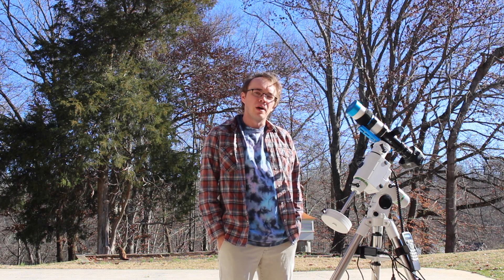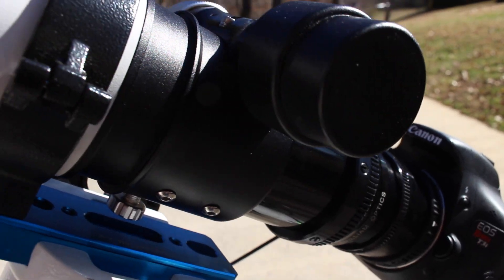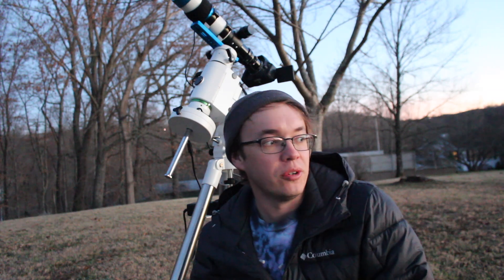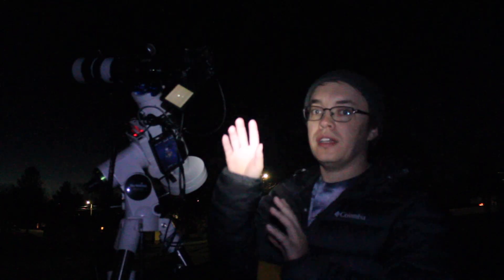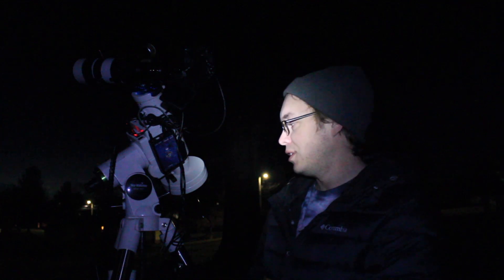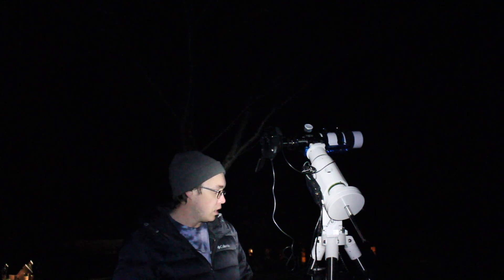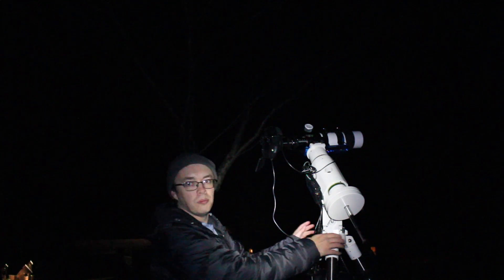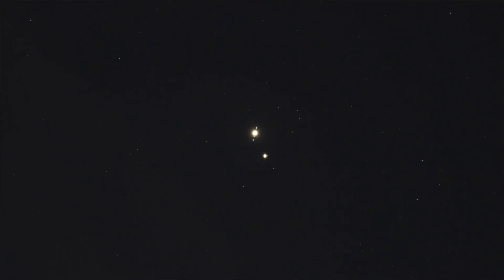Photographing Jupiter & Saturn Conjunction 2020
Here are my attempts at photographing the great conjunction of Jupiter and Saturn. I use two different setups to get the best image possible!